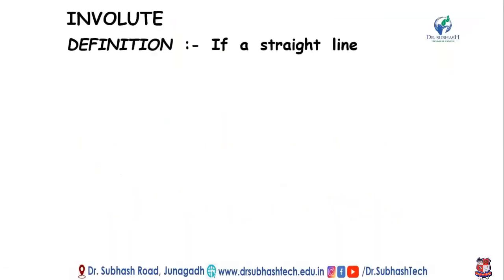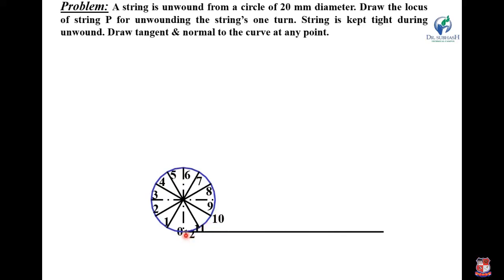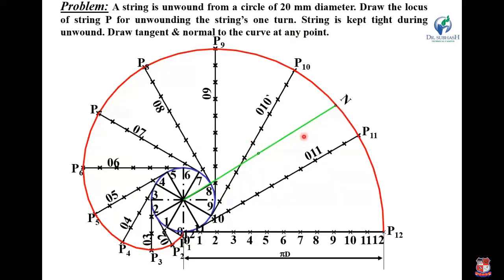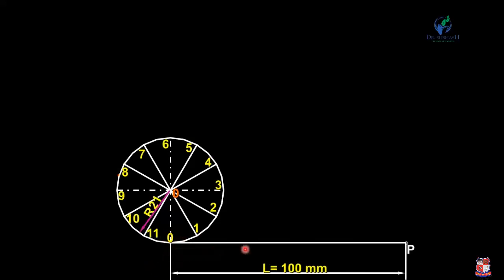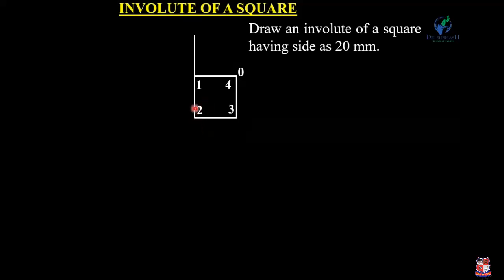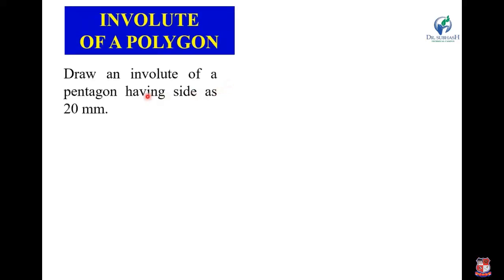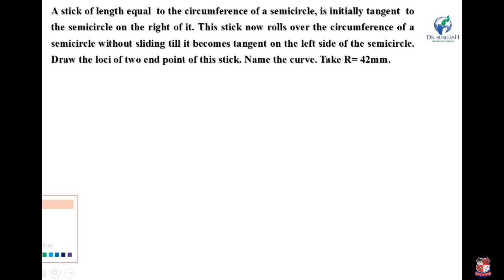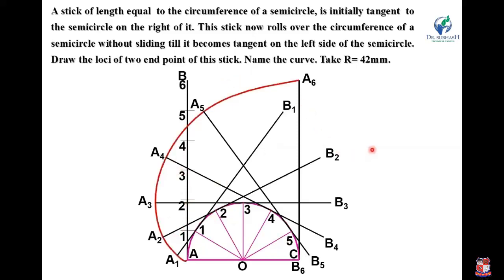GTU_BE_MECHANICAL ENGINEERING_3110013_ENGINEERING CURVES INVOLUTE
Subject: 3110013 - Engineering Graphics & Design
Created by : DR. JIGNESH J PATEL | 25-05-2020 | 160 MB
College: DR. SUBHASH TECHNICAL CAMPUS - JUNAGADH
Topic: ENGINEERING CURVES  INVOLUTE